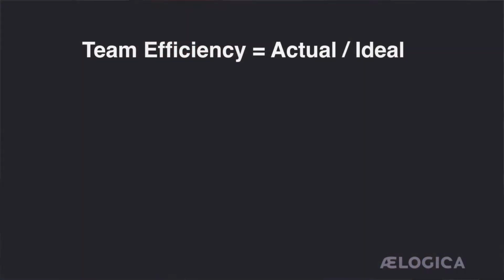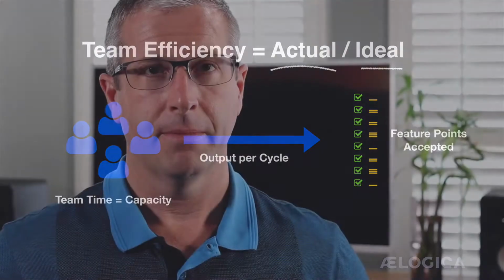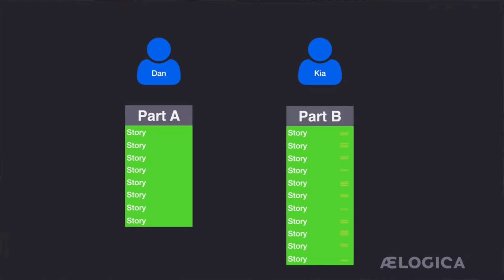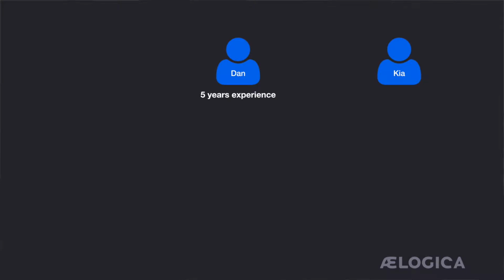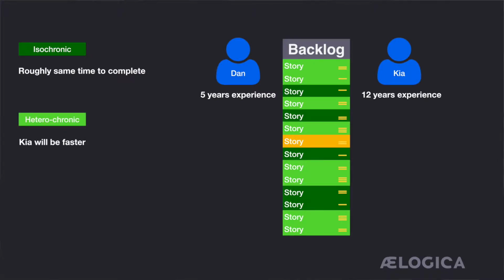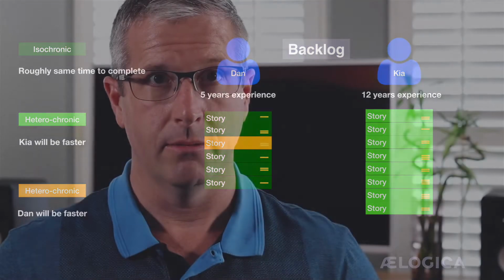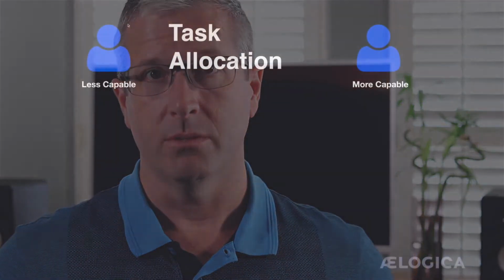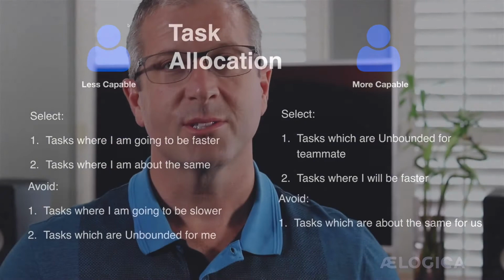Maximize your team's efficiency with better task allocation!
Software teams with mixed skill levels need to allocate tasks to maximize overall efficiency.  Whether developers "pull" their tasks and select themselves or receive assigned tasks, your team needs to understand this.